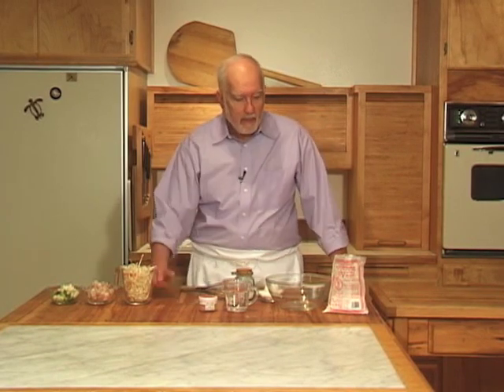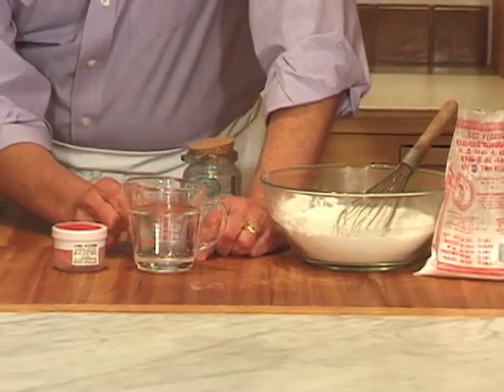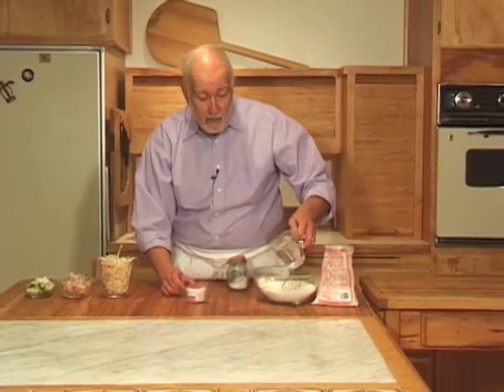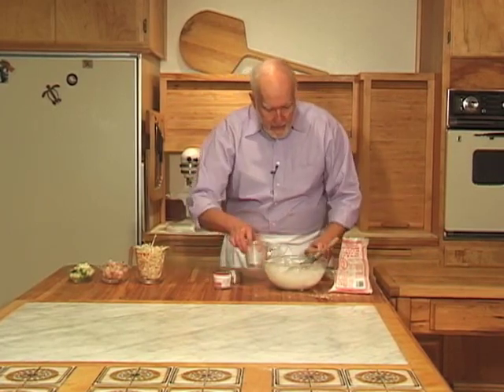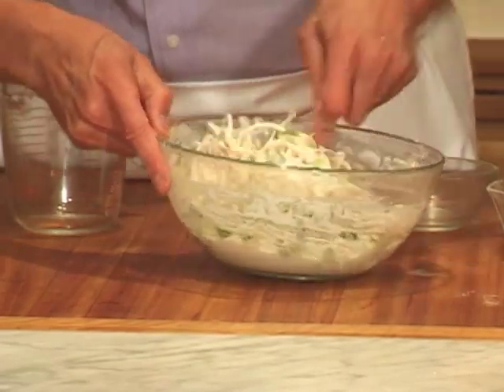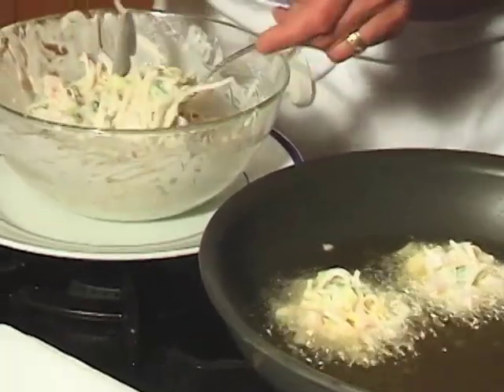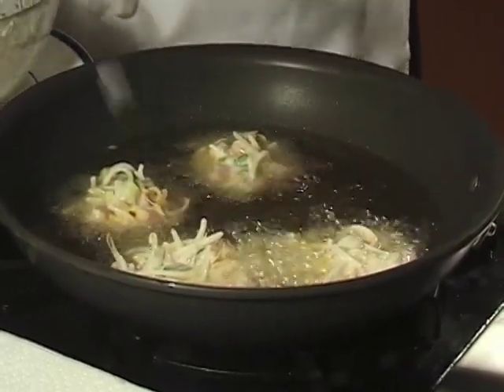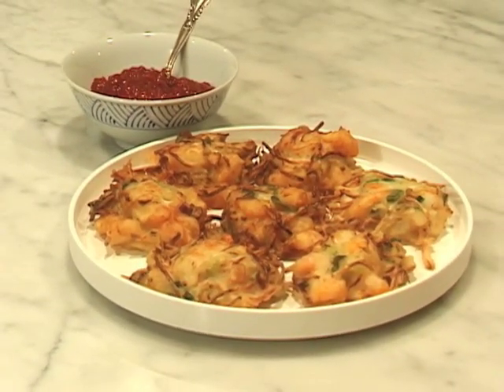A Baker's Odyssey: Thai Shrimp and Bean Sprout Fritters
Packed with shrimp and bean sprouts, these fritters stay crispy with a coating of rice flour and sparkling mineral water.

By baking with immigrants in their home kitchens, James Beard award-winning cookbook author Greg Patent recreates their recipes for future generations in A Baker's Odyssey. This video is the Thai Shrimp Recipe included on the DVD that comes with Greg's book.